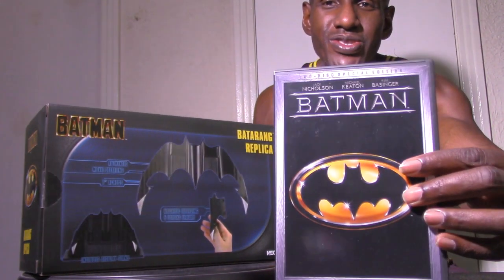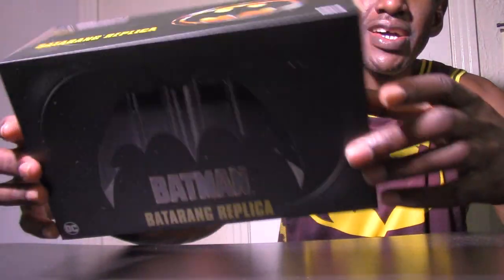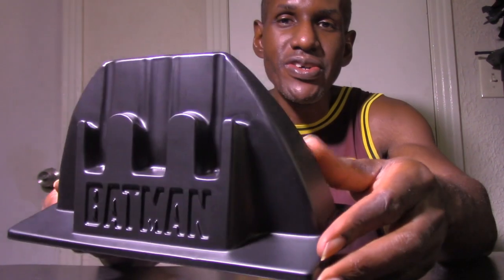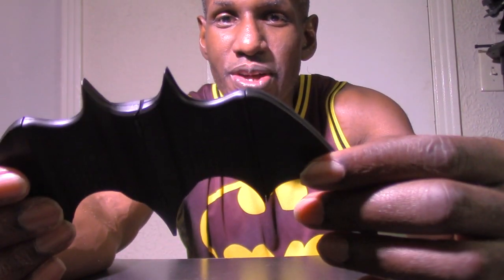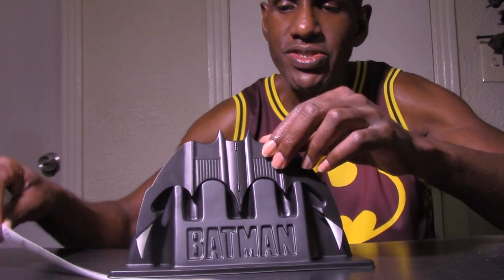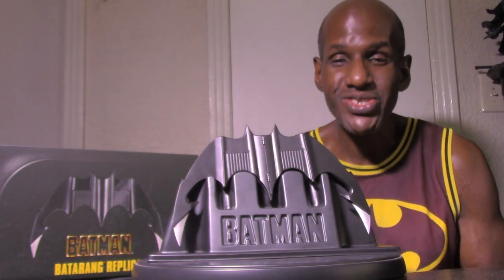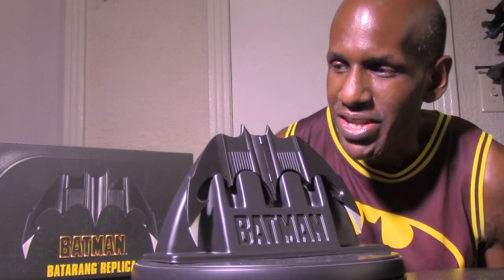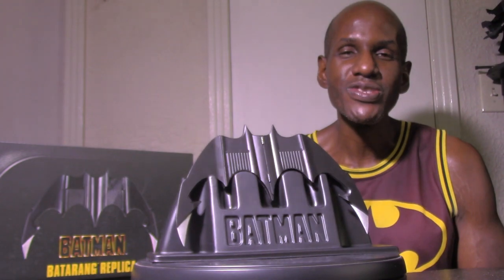NECA Batman (1989) Batarang Prop Replica Review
Its my review for this batarang prop replica from NECA based on the 1989 movie Batman.